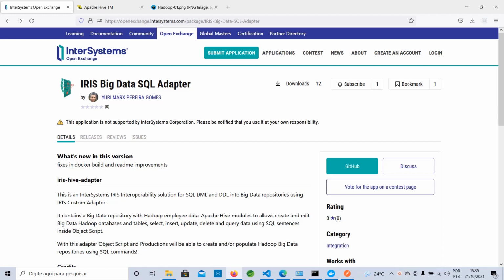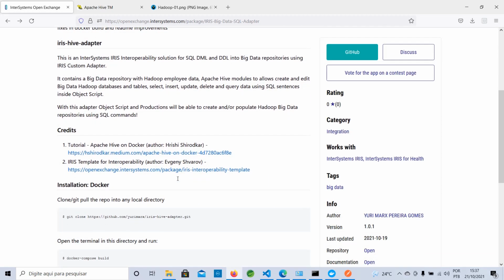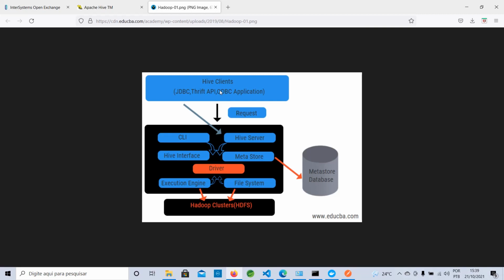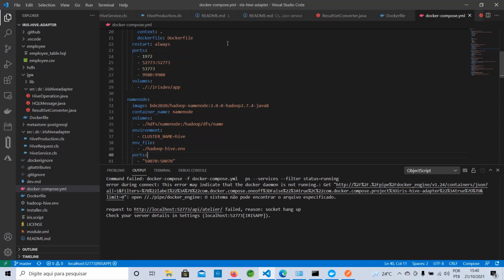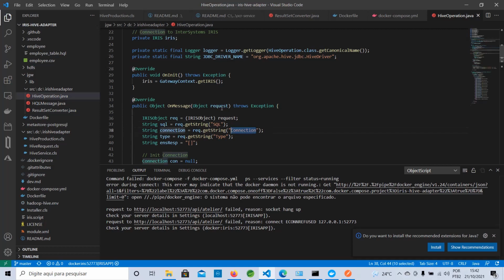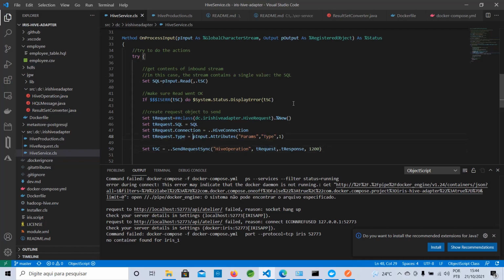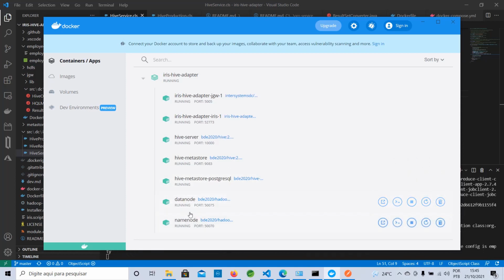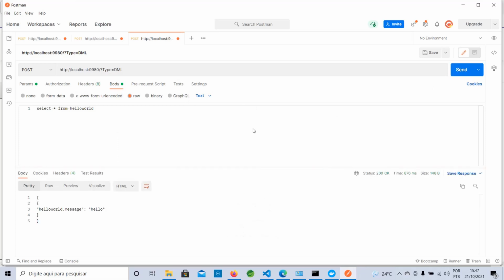IRIS Big Data SQL Adapter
This is an InterSystems IRIS Interoperability solution for SQL DML and DDL into Big Data repositories using IRIS Custom Adapter.

It contains a Big Data repository with Hadoop employee data, Apache Hive modules to allows create and edit Big Data Hadoop databases and tables, select, insert, update, delete and query data using SQL sentences inside Object Script.

With this adapter Object Script and Productions will be able to create and/or populate Hadoop Big Data repositories using SQL commands!